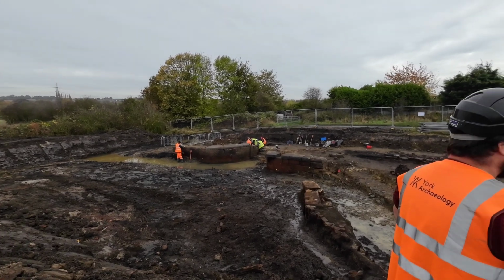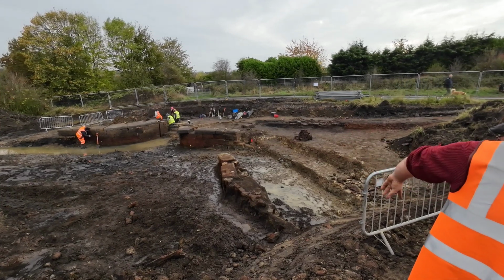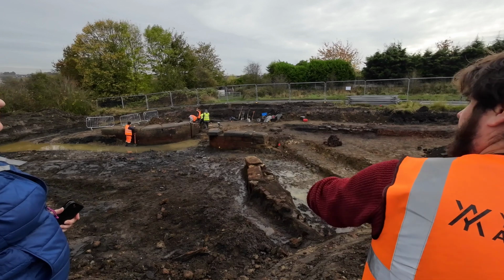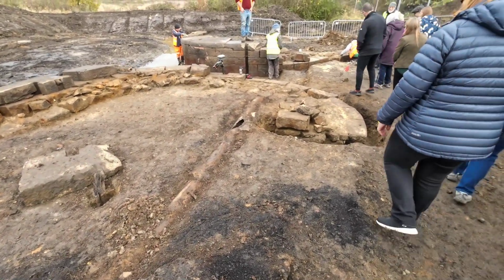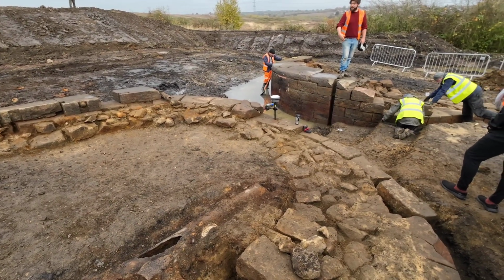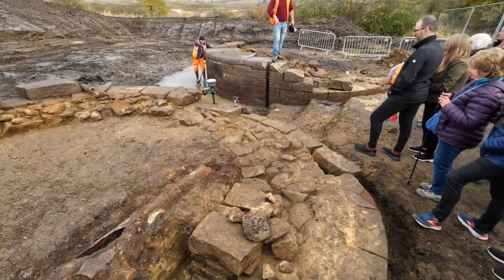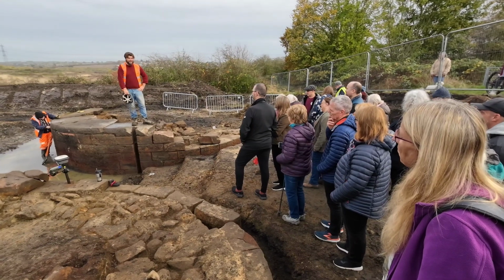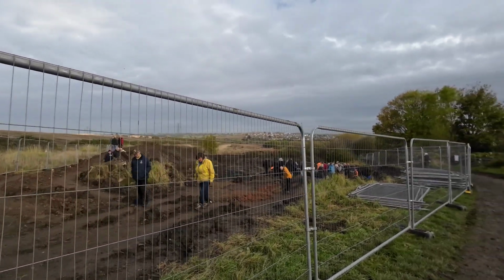Staveley archeological dig